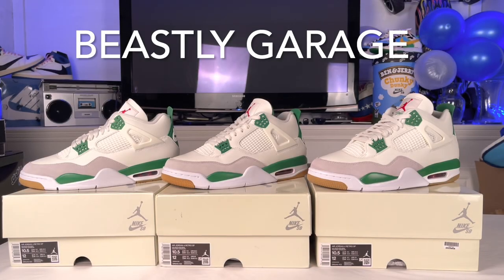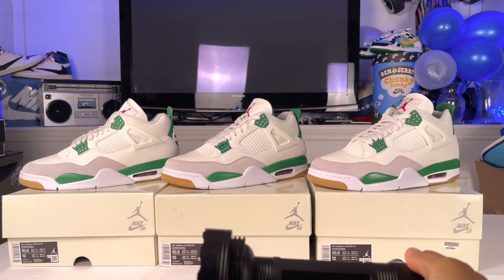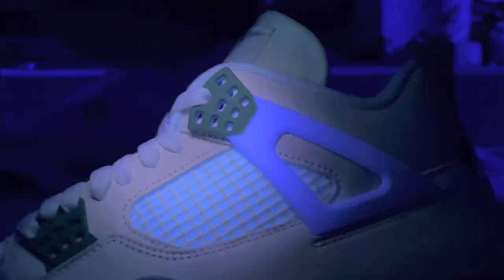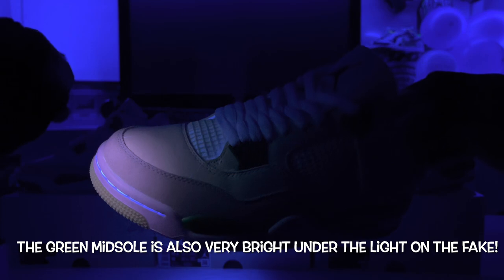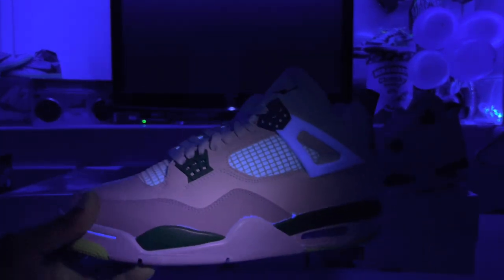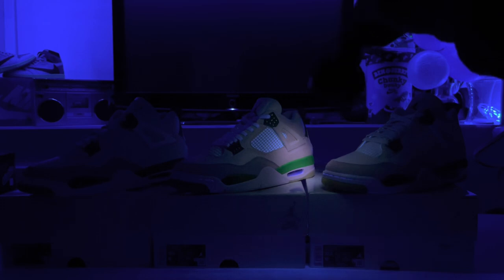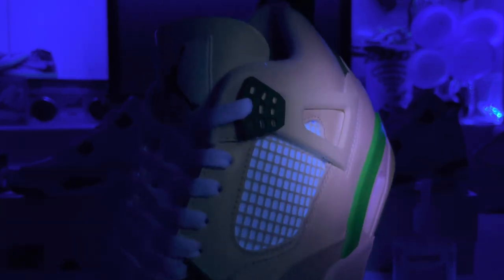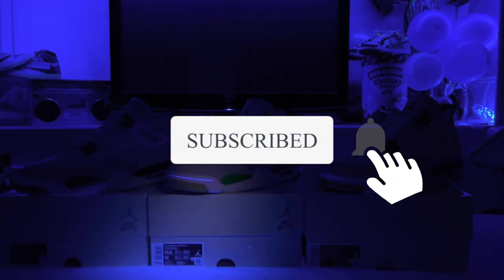BLACKLIGHT REAL vs FAKE Air Jordan 4 SB Pine Green Sneakers | This was EASY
Is A BLACK LIGHT The BEST Way to Legit Check Your Air Jordan 4 SB Pine Green Sneakers?

My Filming Equipment:
Canon EO M50
Rode VideoMicro Microphone
Camera AC Adapter
Joby Tripod
Studio Lights